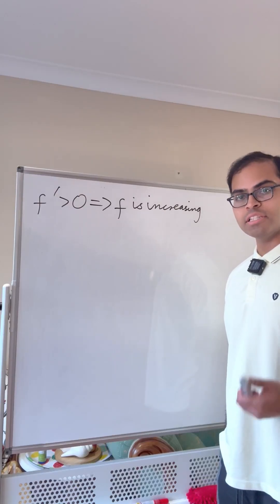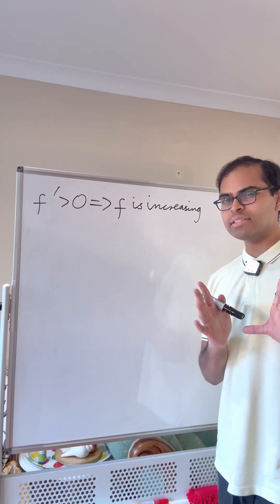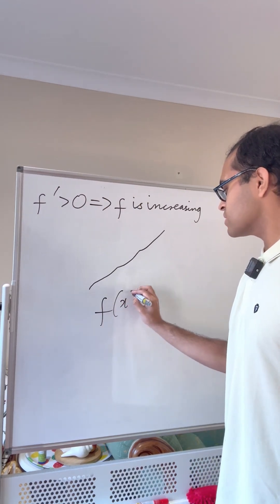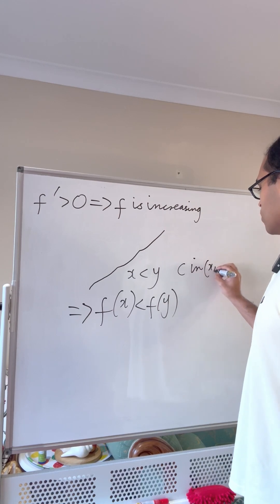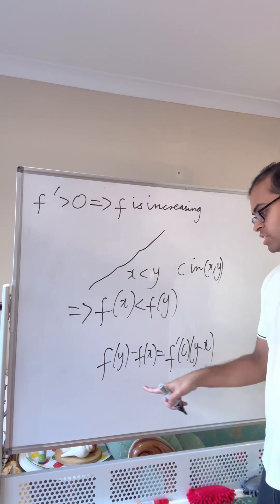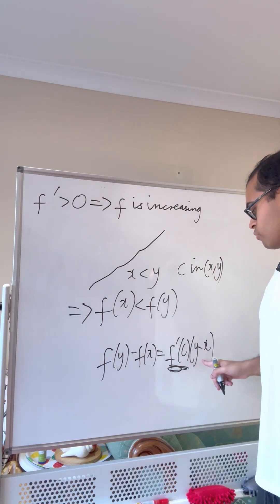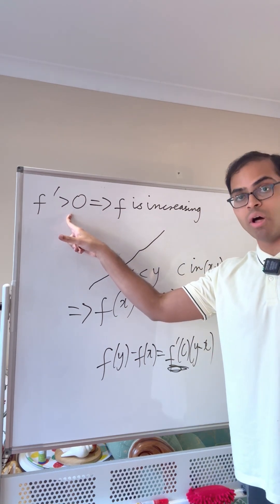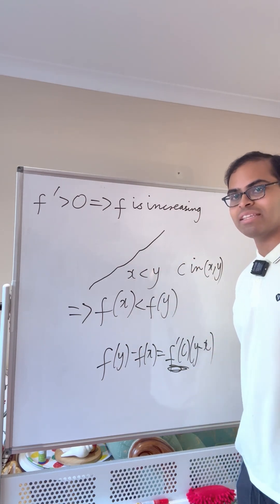Positive derivative IMPLIES Increasing Function PROOF!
We rigorously prove (using the mean value theorem) that a differentiable function with everywhere positive derivative is increasing!

Check out my YouTube video explaining *all you NEED* on the mean value theorem (intuition, proof, applications etc.)